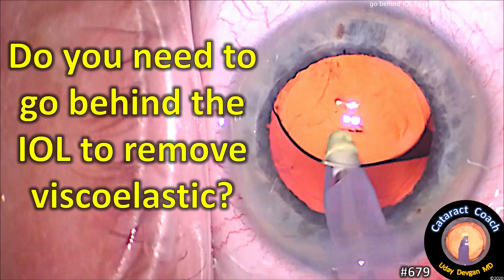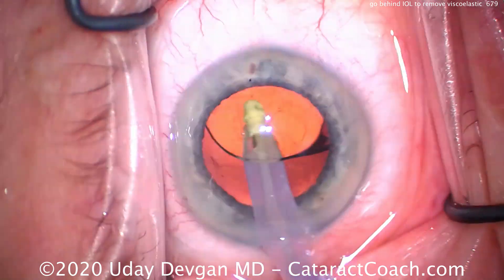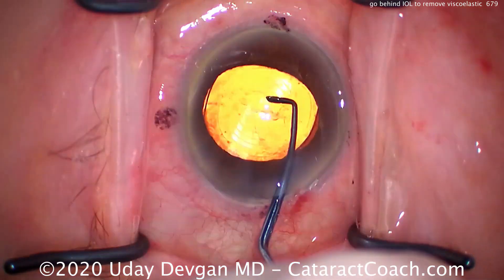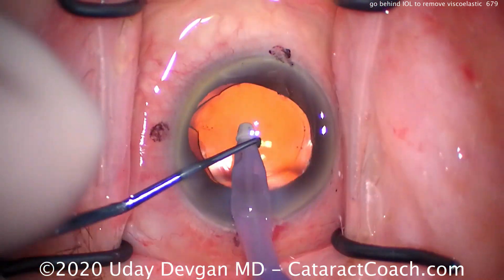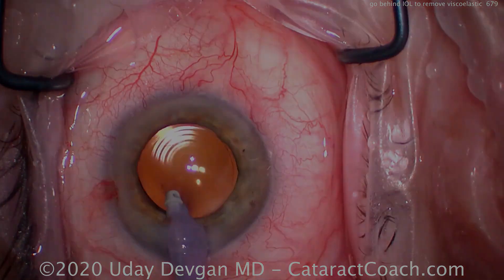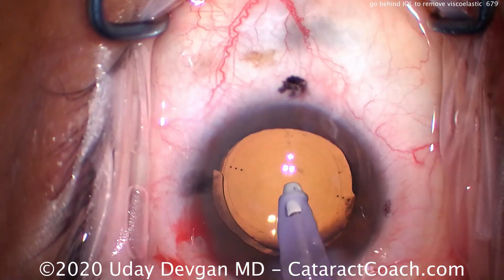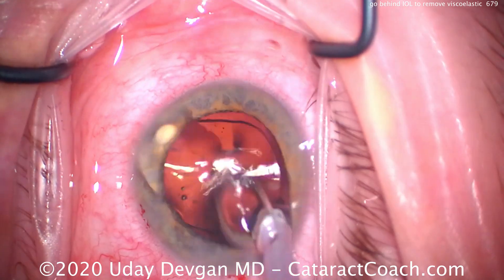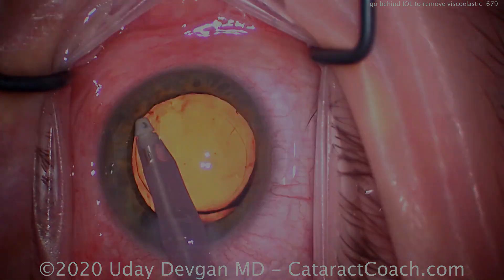Should you go behind the IOL to remove viscoelastic in cataract surgery?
Surgeons in training often ask, "Do I needå to remove the viscoelastic from behind the IOL at the end of the case?" And the answer is not as simple as it seems. While I do this maneuver in nearly 100% of my cataract surgeries, it is not easy for a less experienced surgeon to do so.

We have to weigh the risks versus the benefits of going behind the IOL versus simply rocking the optic back and forth to remove the viscoelastic. If you have performed less than 50 cataract surgeries and you are early in the learning curve, then it may be too much of a risk for damaging the capsular bag when the IA probe tip is placed behind the optic. Retained viscoelastic can induce a post-operative pressure spike as the thick material attempts to go through the trabecular meshwork. It can also cause unintended refractive effects if the capsular bag stays distended or if the viscoelastic allows the optic to shift or move. For a toric IOL or a diffractive multifocal IOL, where optic centration and rotational positioning is critical to the refractive success, removing the viscoelastic is a must.